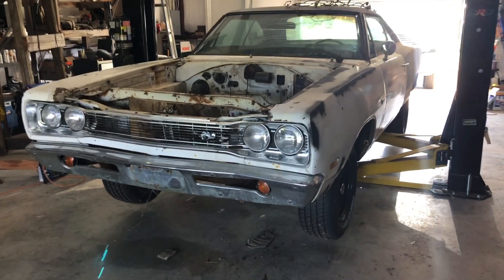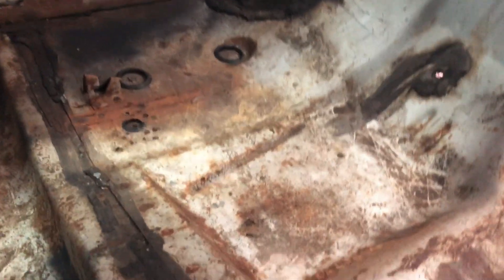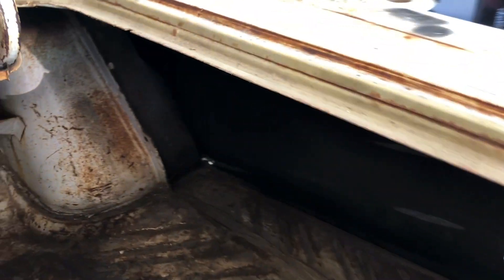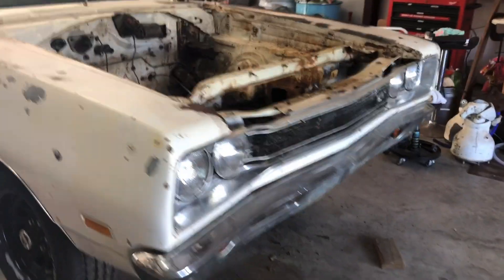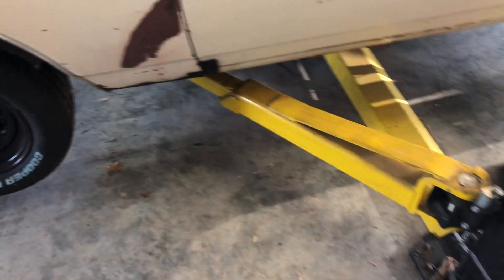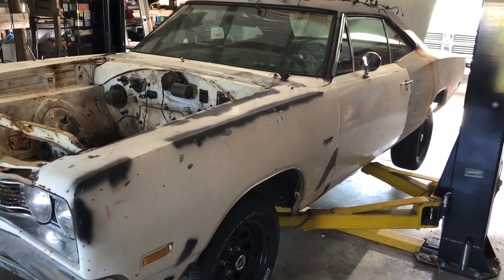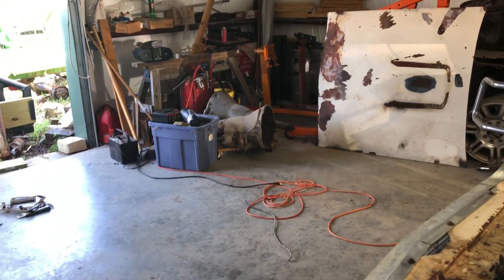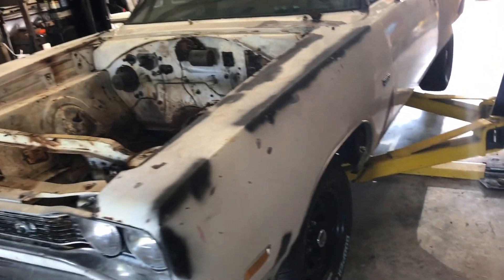Abandoned 69 Super Bee SOLD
In this video I go over my 69 super bee that I found in a field along side a 69 road runner. I discuss my plans and the rust issues among others. As of May 12, 2020 this car is for sale. I’m asking 8k.